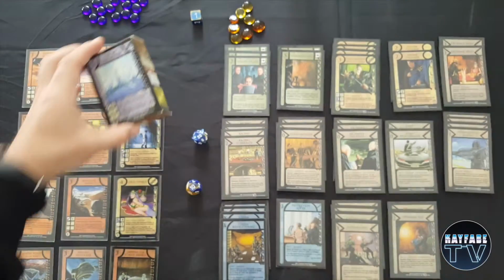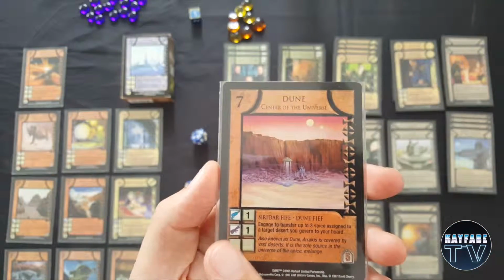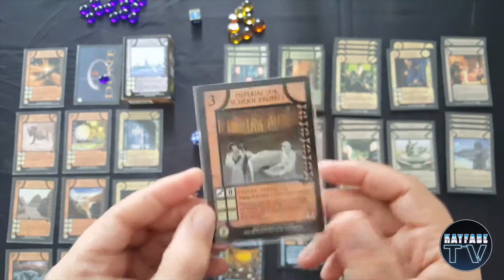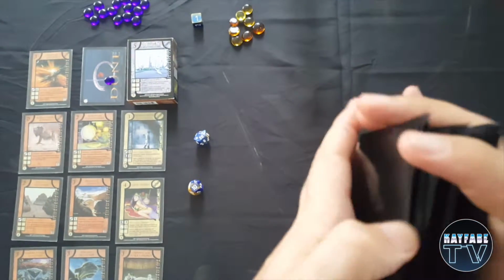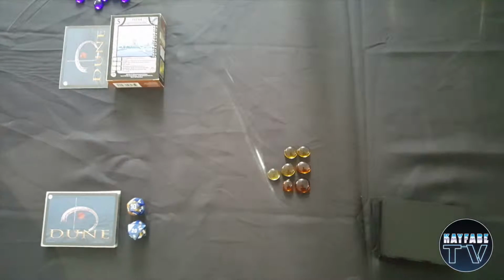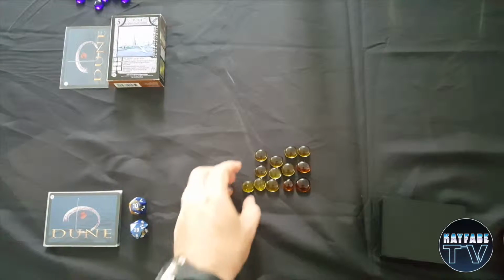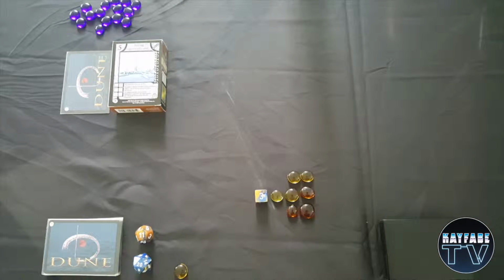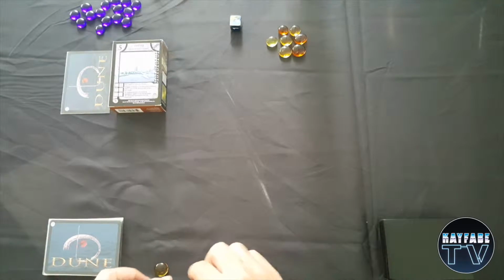What is the Dune CCG? PART 2: Gameplay Setup and beginning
Part 2 in the series "What is the Dune CCG?"

We take a look at the types of accessories you'll need to play a game, and delve into some of the mechanics and specifics of this complex card game.